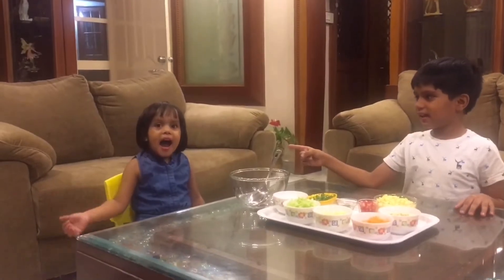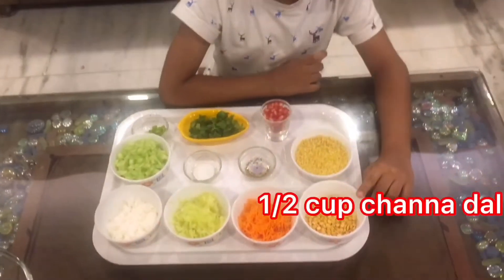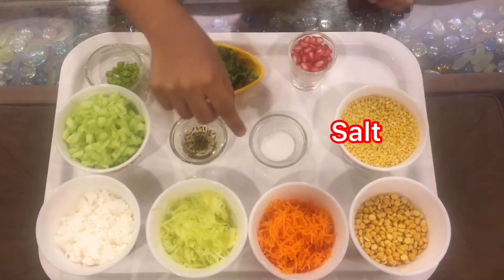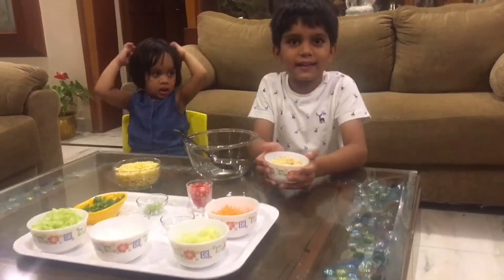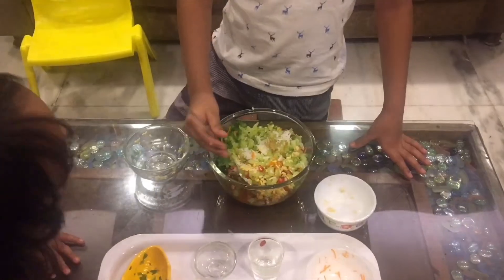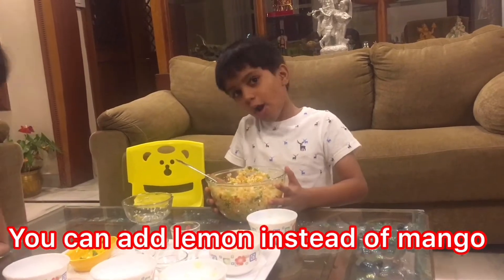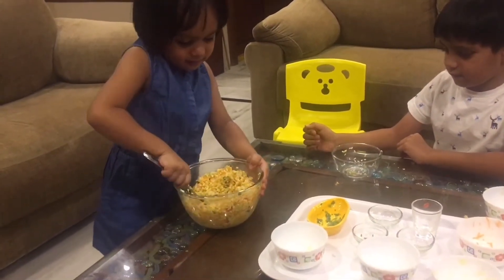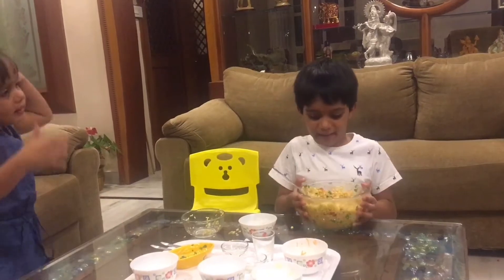South Indian Salad made from Pulses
Kosambari/Koshambari

Follow us on on